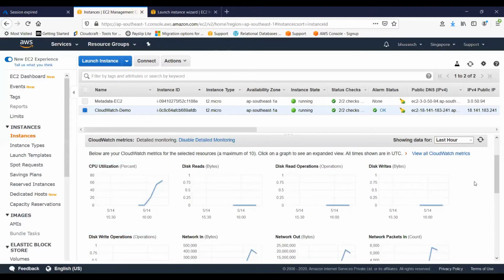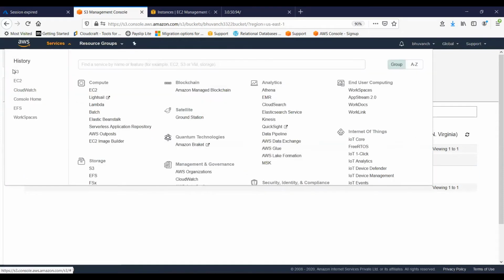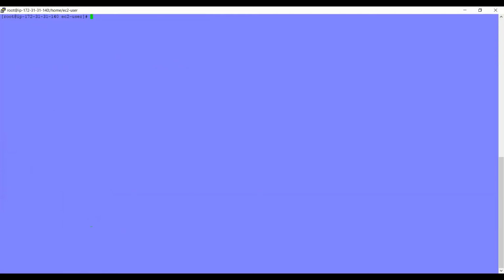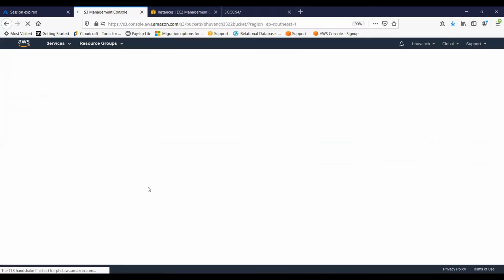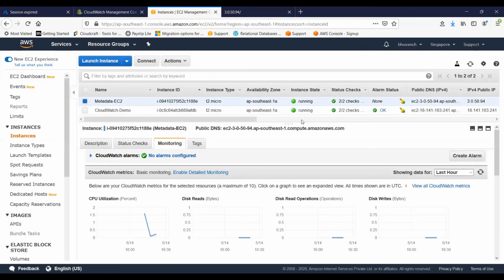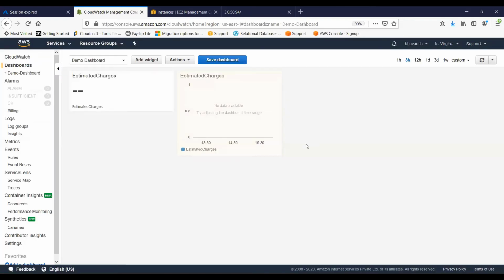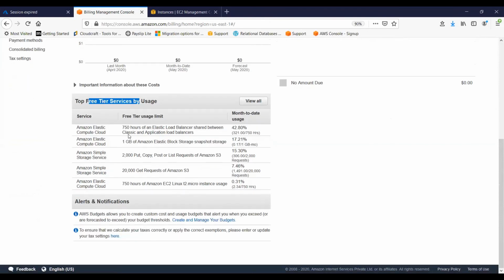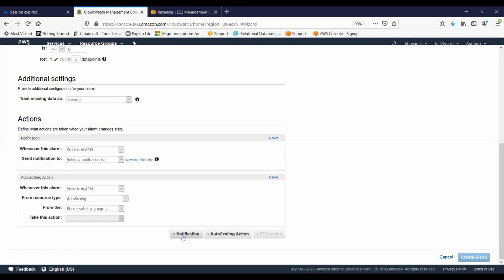CloudWatch Part -2 | AWS Solution Architect Day 24 SAA-C02 | CloudSewa | Complete Series | PASS Exam